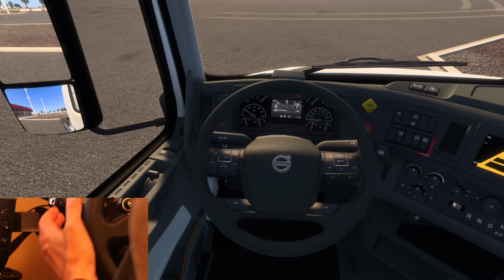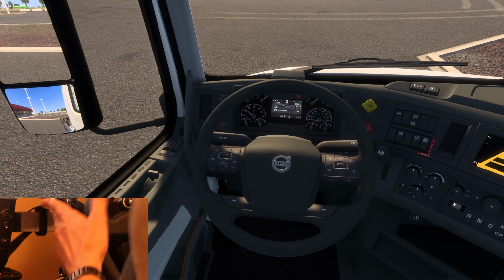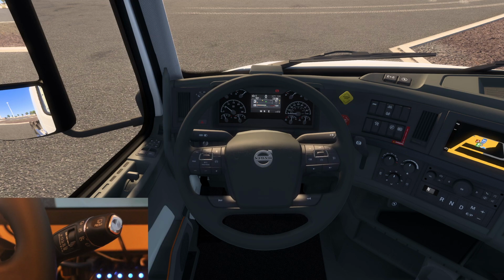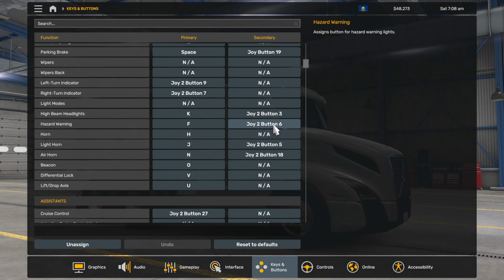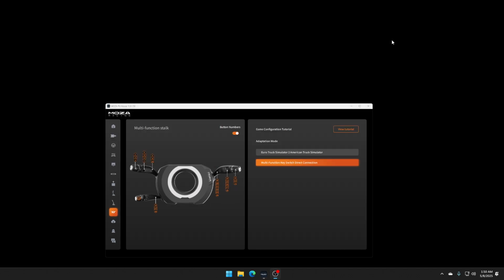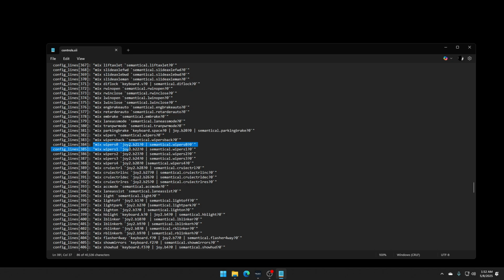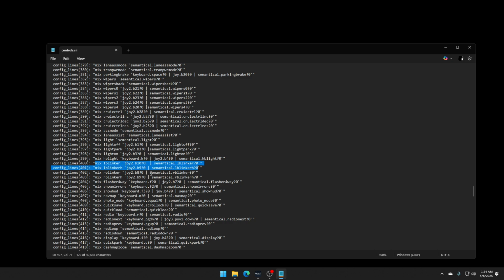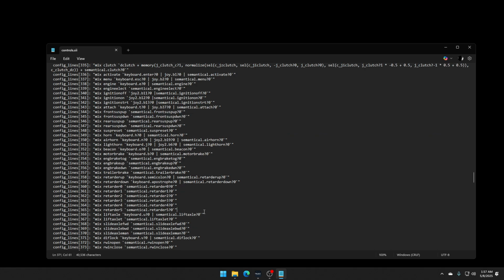Making better use of the Moza Multifunction Stalks in American Truck Sim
In this video I show how I prefer my stalks to be set up. I show how to replicate my setup into your own config file. Super bad edits, I made this quick, but with as much love as possible.